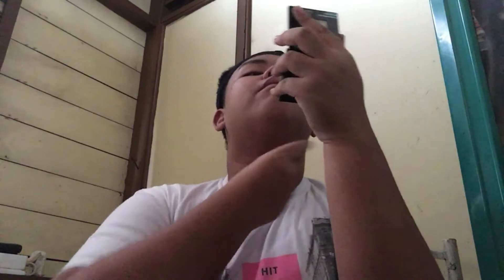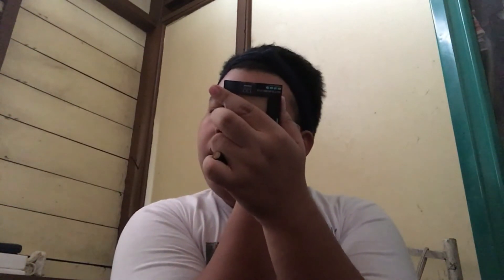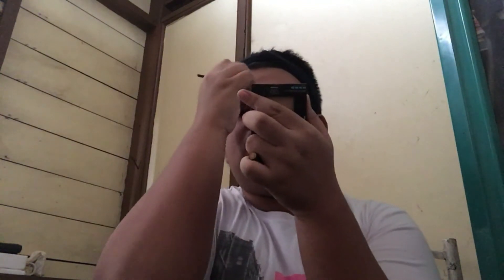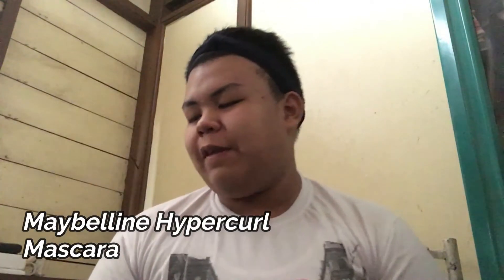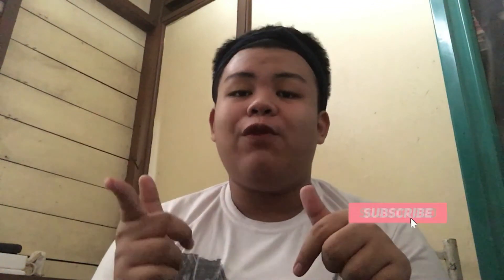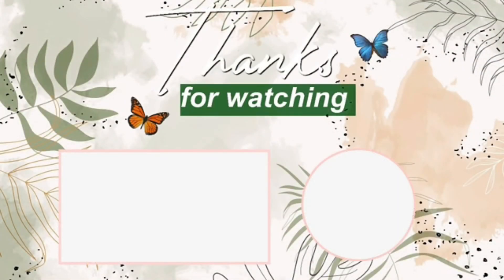Mema Makeup Tutorial:)))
Hello Guys! Hope you Like this New Video and Keep Supporting me and be my loyal subscribers!!! Thank You Ilyall!!!